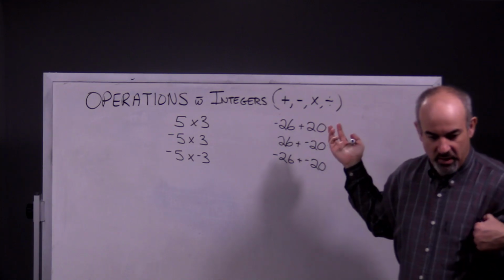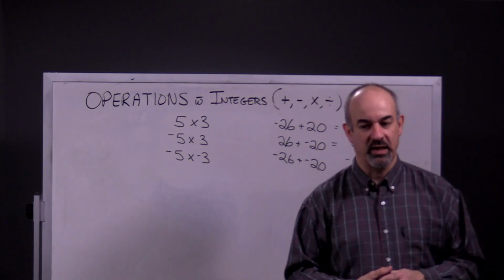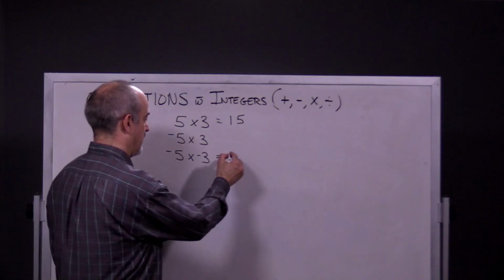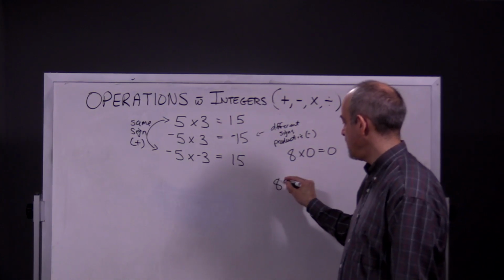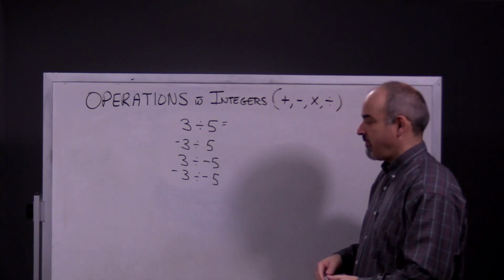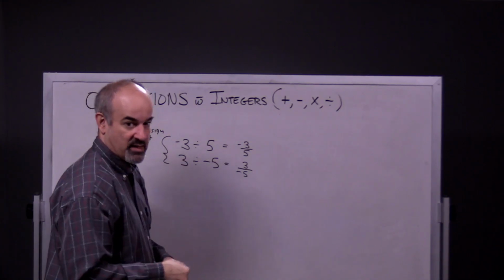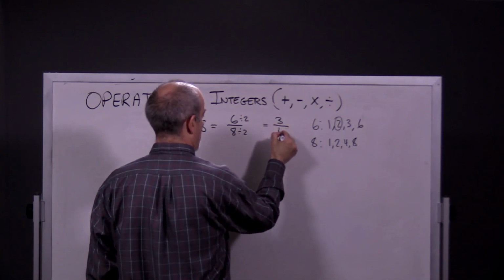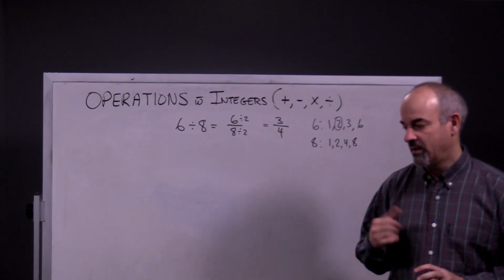operations with integers 2